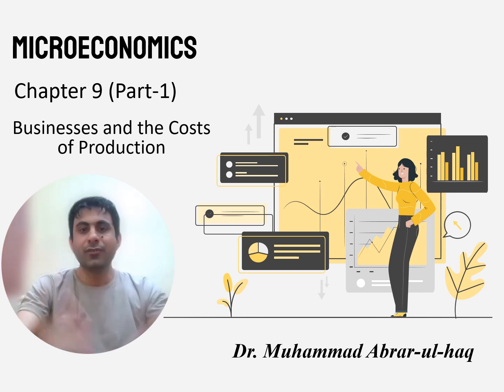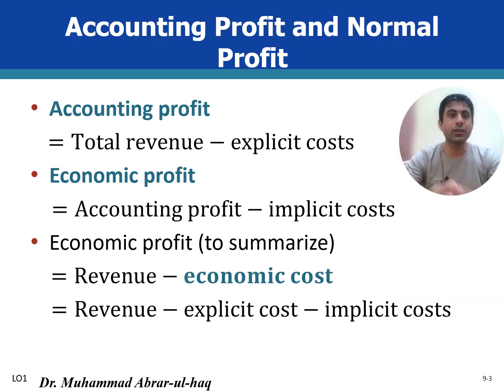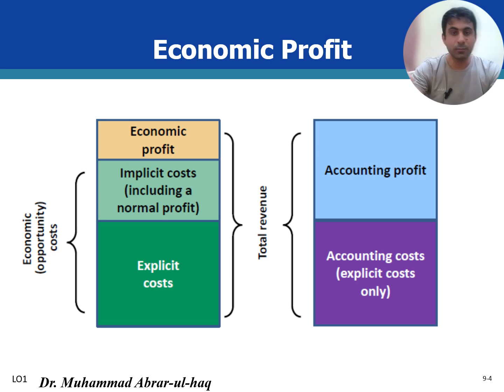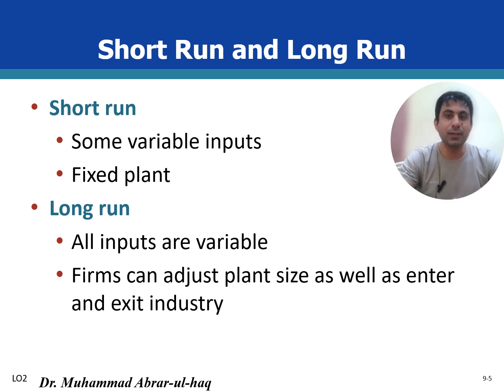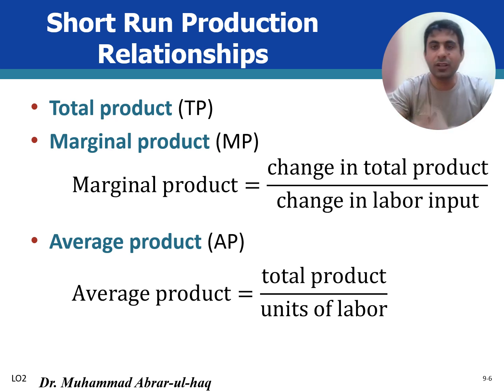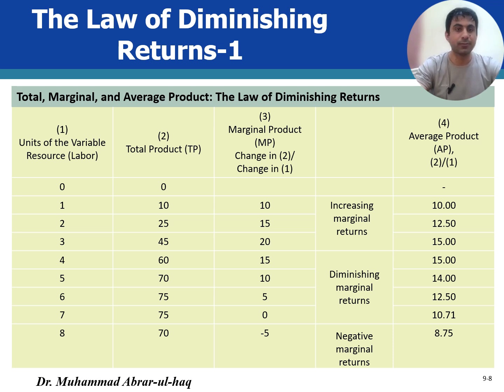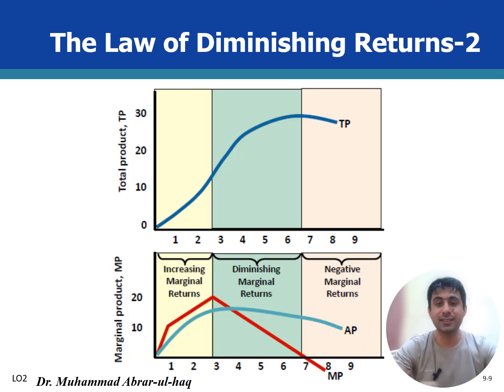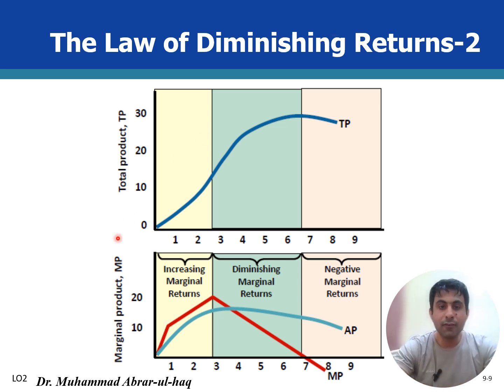Costs of Production Explained: Fixed, Variable & Marginal Cost | Microeconomics Ch. 9 (Part 1)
Costs of production explained: fixed, variable, total, average and marginal cost, plus diminishing returns and economies of scale. This is Chapter 9 (Part 1) of my Microeconomics lecture series (ECON140).

In this lecture:
• Fixed and variable costs
• Total, average and marginal costs
• The law of diminishing returns
• How cost curves relate to each other
• Economies and diseconomies of scale, and the long-run ATC curve